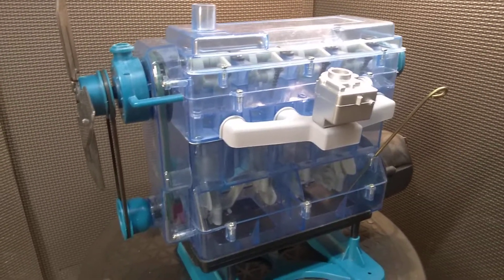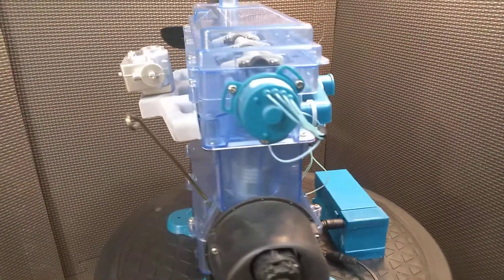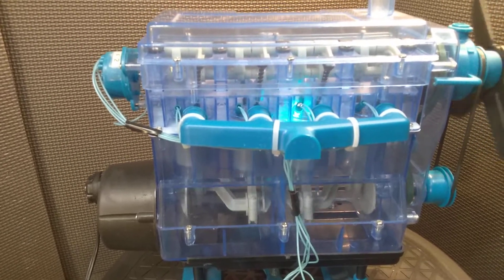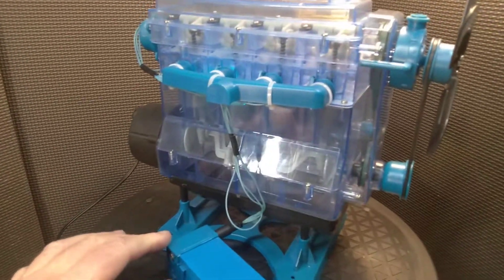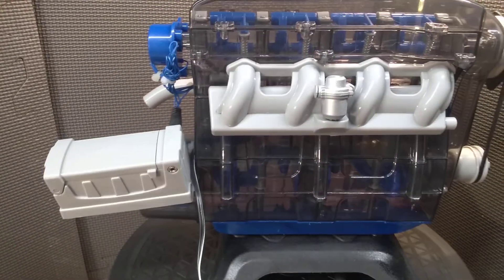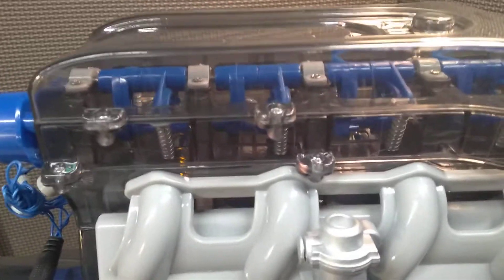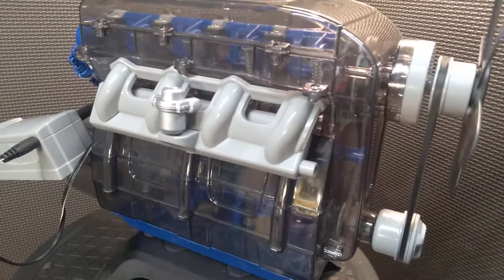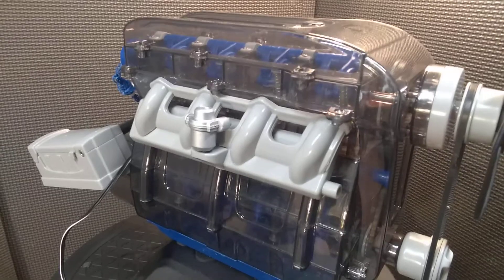I compare The Smithsonian and Discovery Visible 4 Cylinder Engines - Operating Demo + Comments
The Smithsonian and  Discovery Channels 4 Cylinder Engines - For me they both went together and operated  ok.